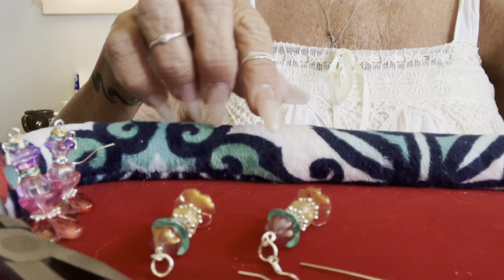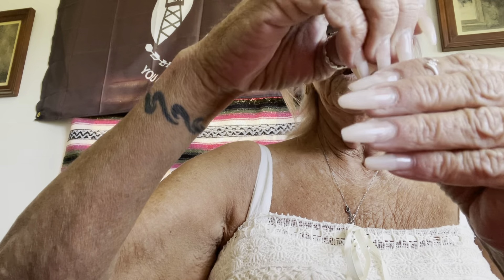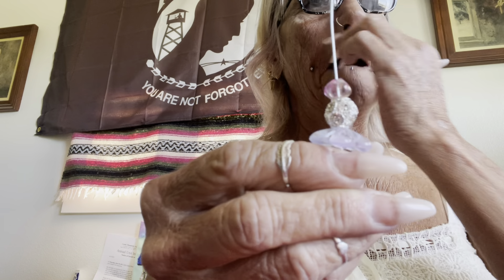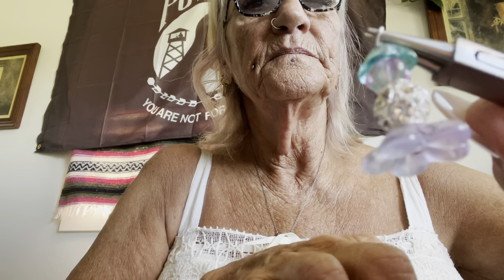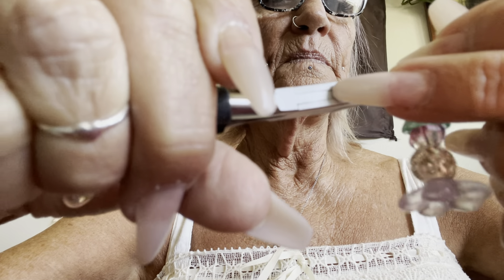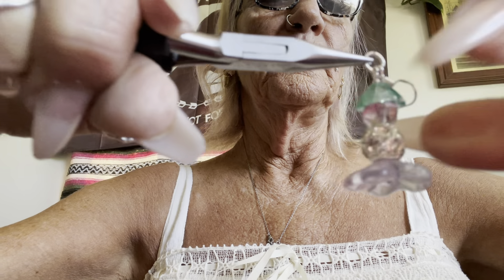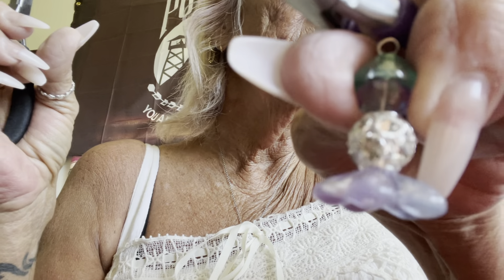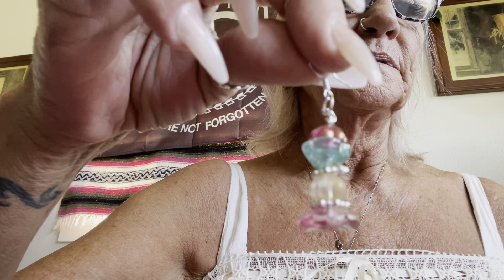Tutorial - Madonna teaches 3 earring patterns using stackable flowers from the "Faerie Collection"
In house artist Madonna shares her take on the stackable flower beads from the Lilah Ann beads "Faerie Collection".

She is using strands , "Faerie Amour", "Flora Faerie" & "Faerie Magicka".